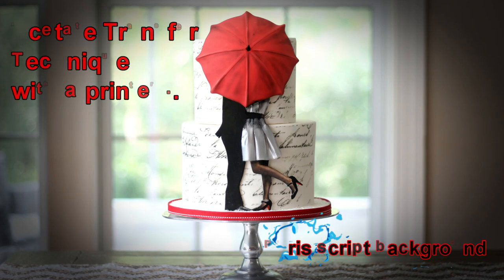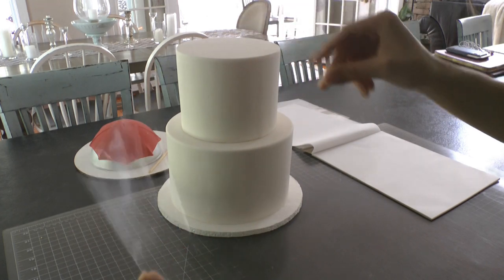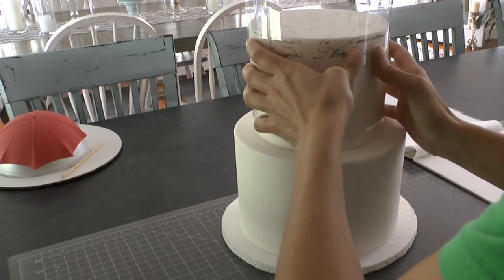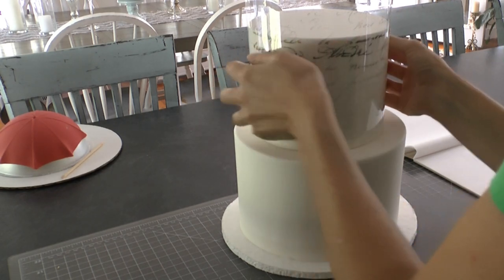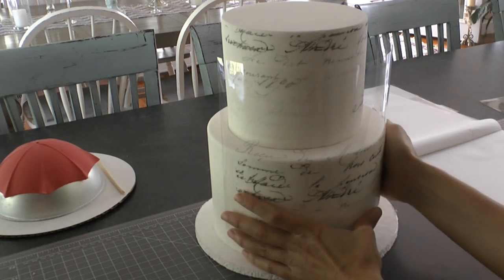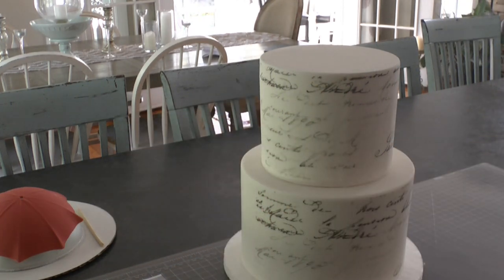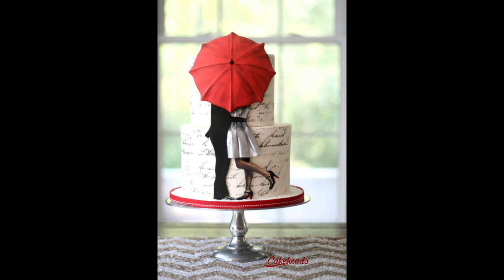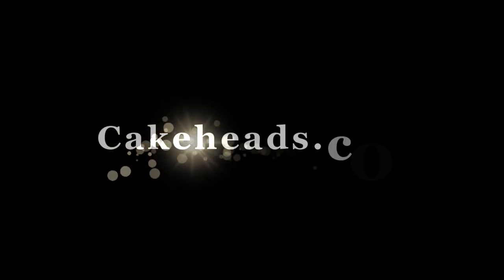How to Create A Paris Script Background (using the acetate transfer method!)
Inspired by the beautiful artwork of Pete Rumney.

The paris script background image and the supply list (including links to the specific printer and edible ink I use) can be found on the project tutorial post,

Become a Cakehead and watch the full red umbrella cake tutorial for Cakeheads members,